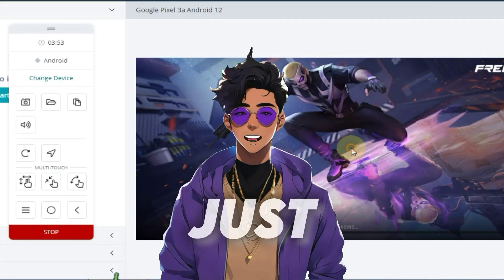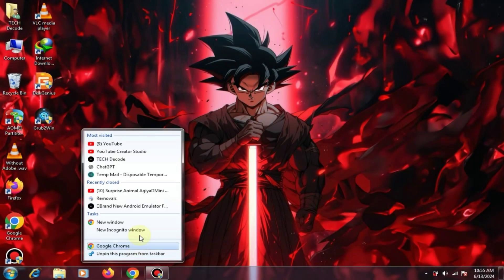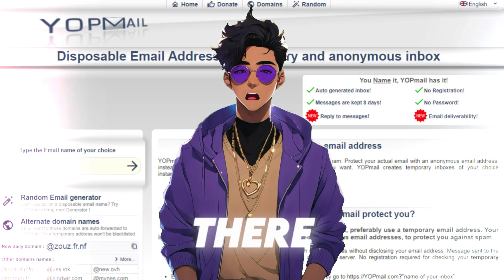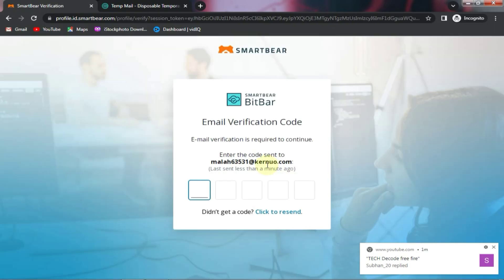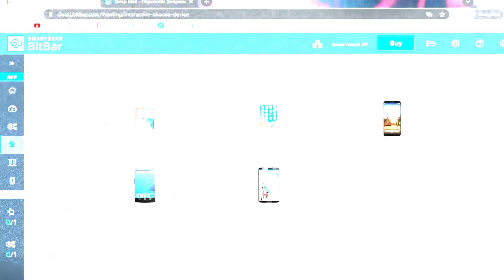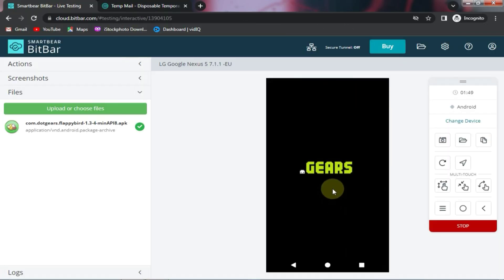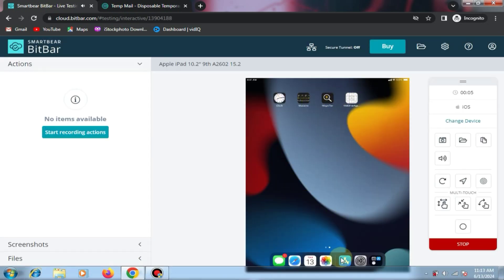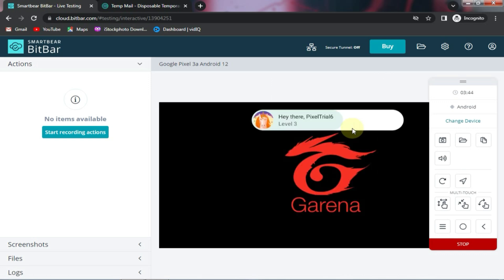Stop Using Emulator⚡! Now Use Android And IOS in PC😱 | Android App in PC Without Emulator🔥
How to  Use Android And IOS In PC Without Android Emulator/ IOS or Android ko PC me Kaise Use Kren

How to IOS and android on pc without emulator? So many new pc users are confused about this. How to use IOS and android on pc without using any emulator. Well if you are a low end pc users and none of the android emulator is working in your pc
That's why, Im making this video where I'll tell you how to use android in pc without emulator, or how to use android app in pc wihtout using any emulator or how to use android and IOS in PC Without Emulator. I'll also, tell you the answer to the question - 'Is there any way to use android app in pc without android emulator?.